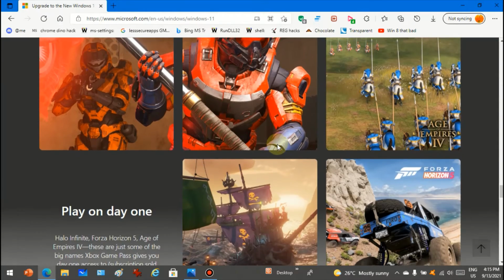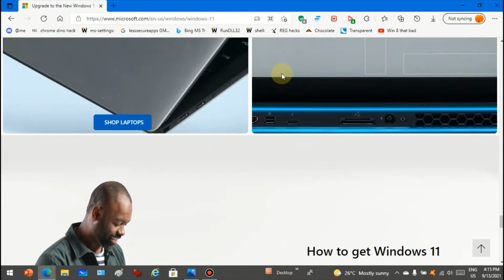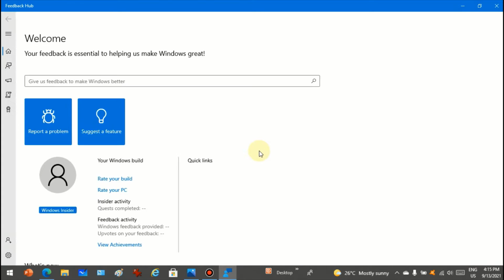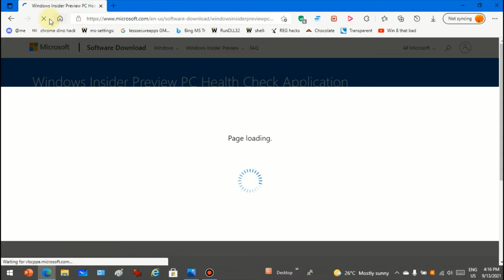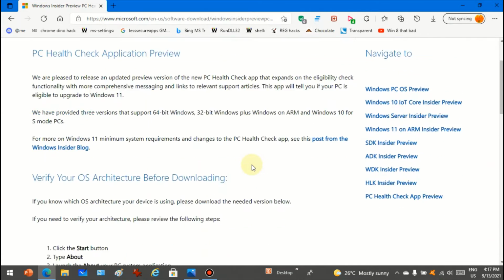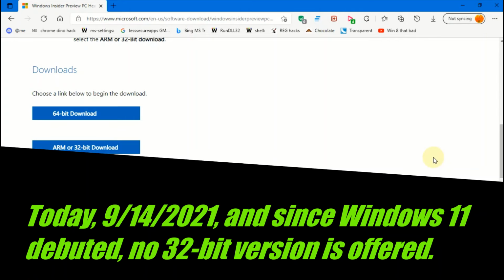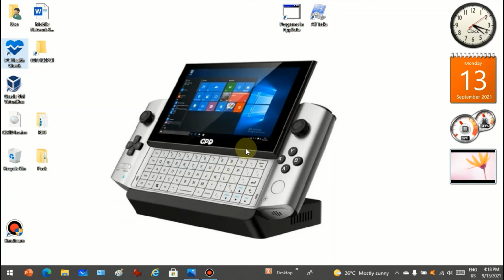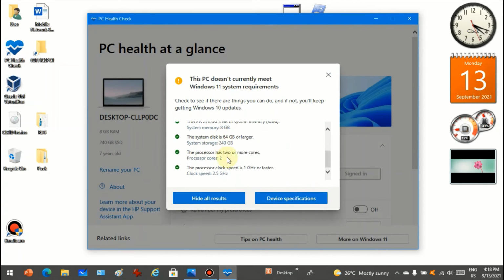How to download the new PC Health Check app to ensure Windows 11 compatibility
Everyone on YouTube is talking about Windows 11 but as the PC Health Check app wasn't helpful at first, then Microsoft hid it from the official Windows 11 home page. After making a big mess with the system requirements for Windows 11 and the unhelpful PC Health Check app with only This PC can/can't update messages, they've been working on a preview version available to insiders. So here's a tutorial on how to get it!

MS insider account required!